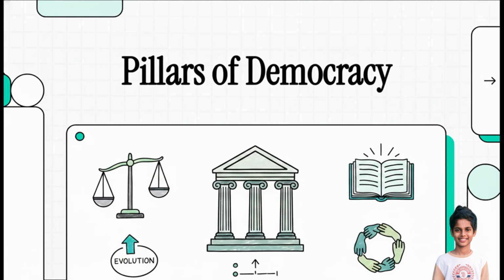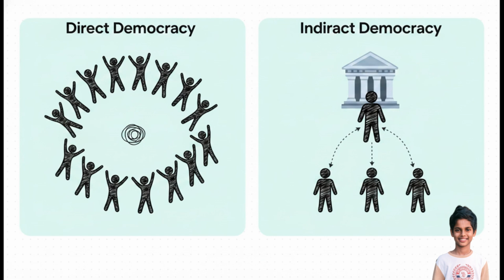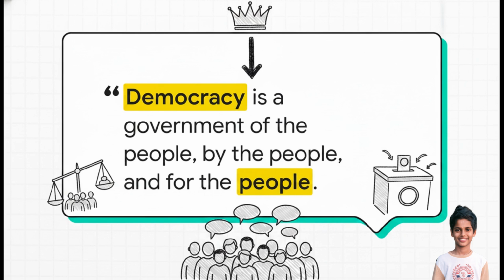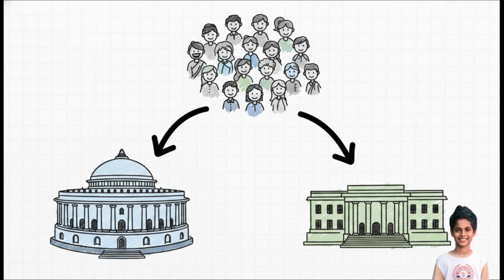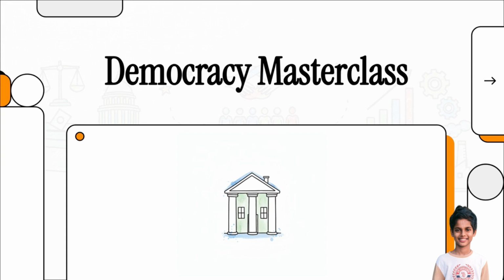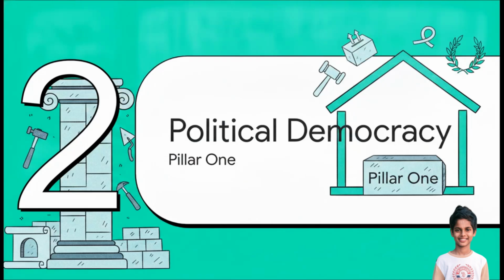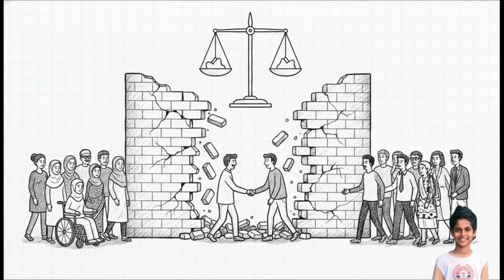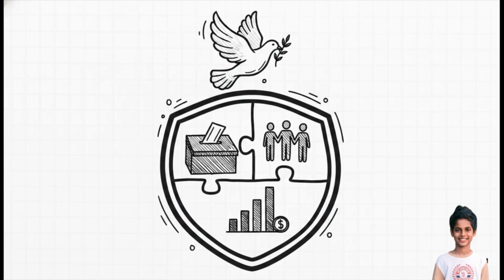Democracy English - Social Science Class 7 standard - Social and Political Life 1